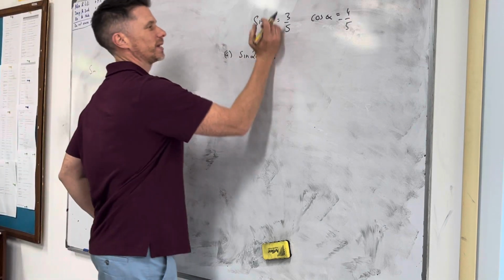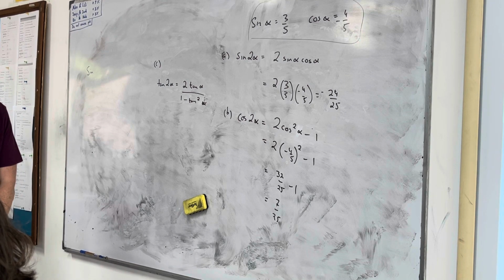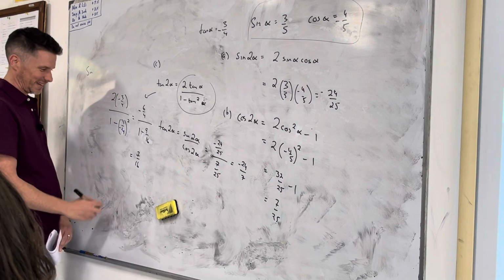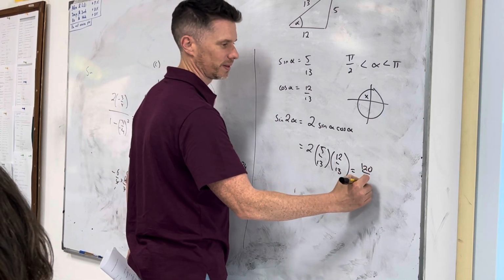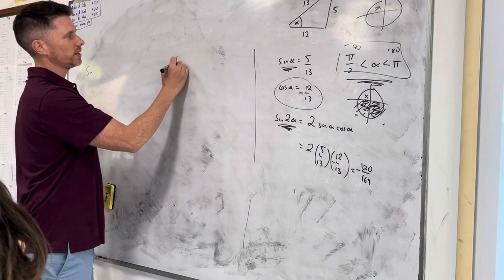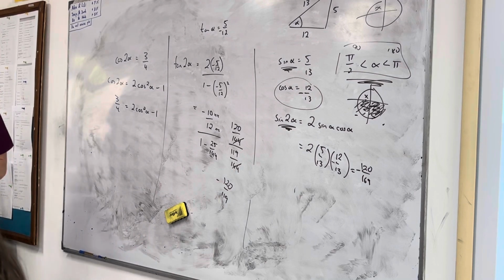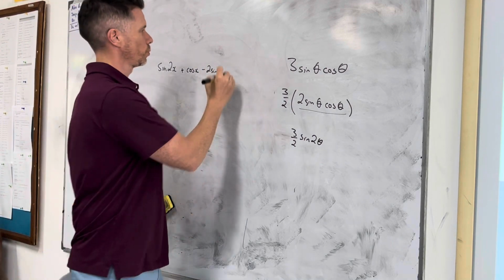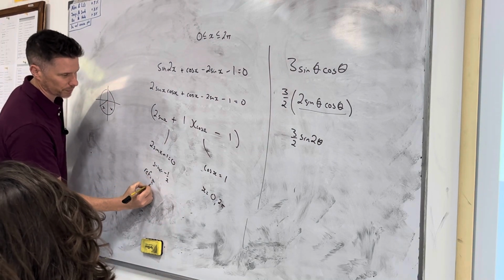How to Solve Double Angle Identities (HL AA Trig)